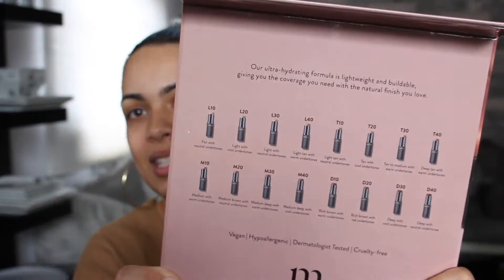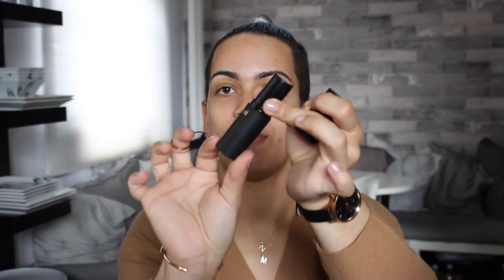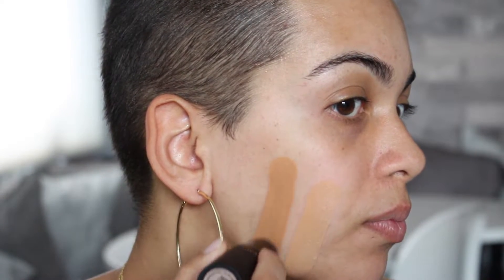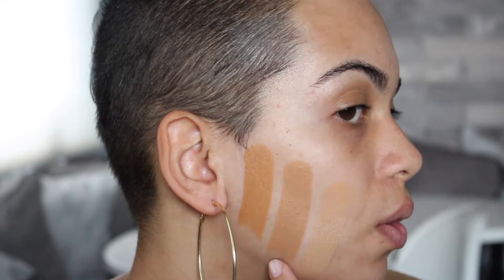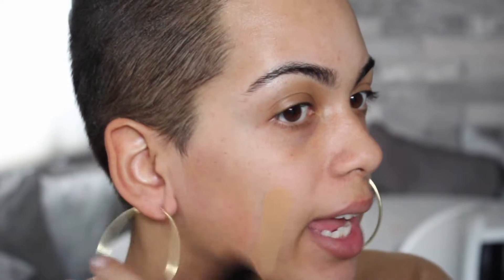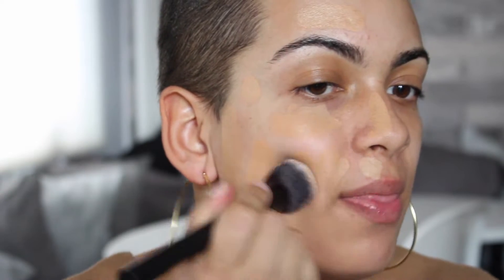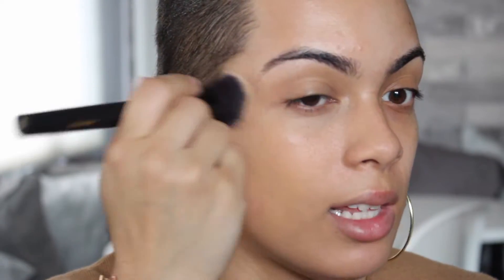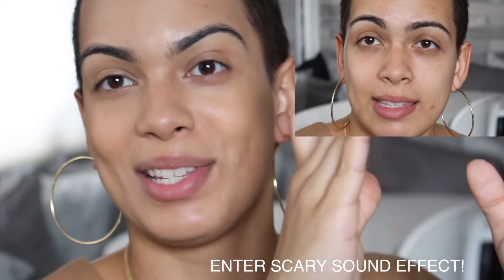FLAWLESS SKIN | SKIN BY MENTED COSMETICS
Absolutely love these foundations! ever wonder what your shade is ? they sell a sample pack of all the foundations on their site !

xo

Equipment:
Canon 6D Mark II
Canon 50 mm Lens
Ring Light

Canon Rebel T5i & Stock Lens

Self Cut System